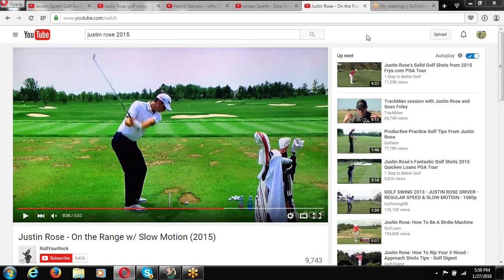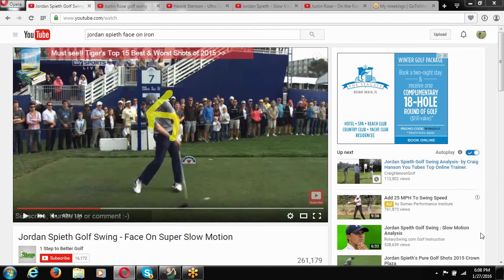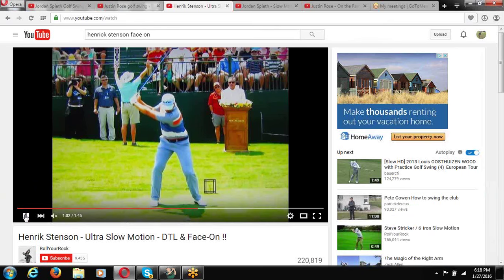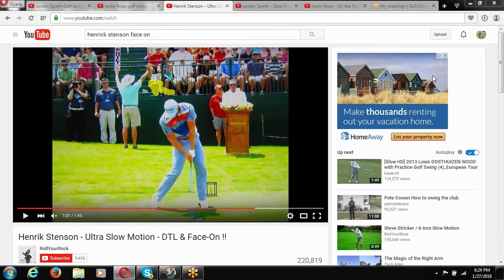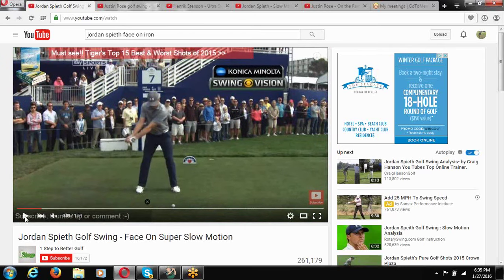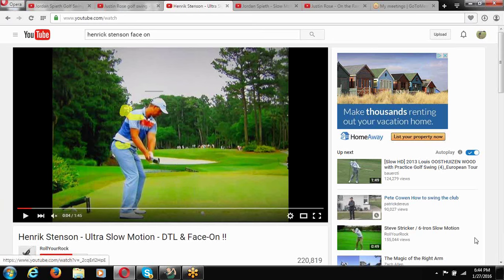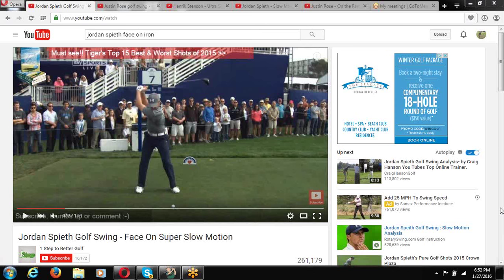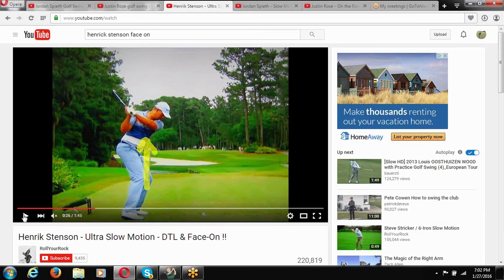Deliver the Golf Club Through The Ball Correctly: 01-27 -2016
Go to elitegolfperformance.net